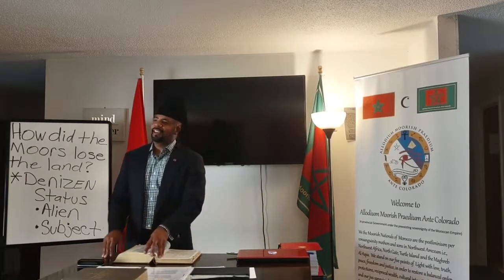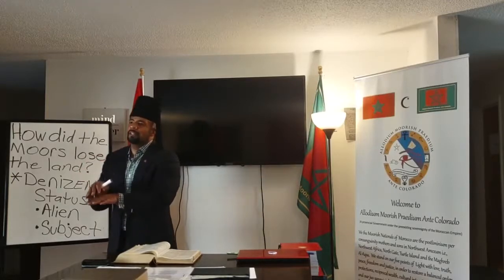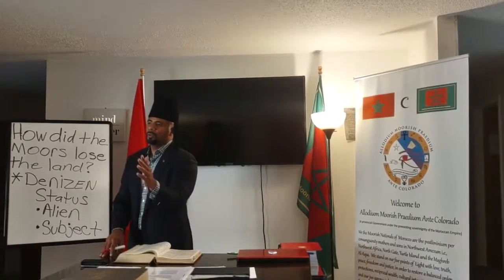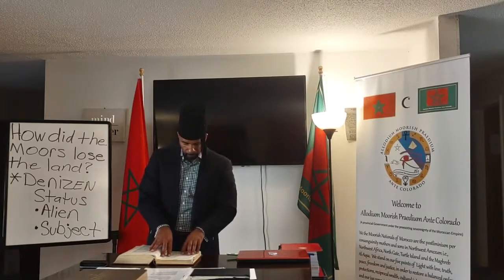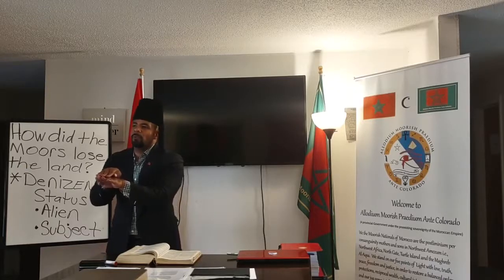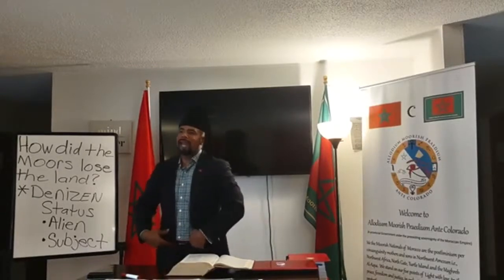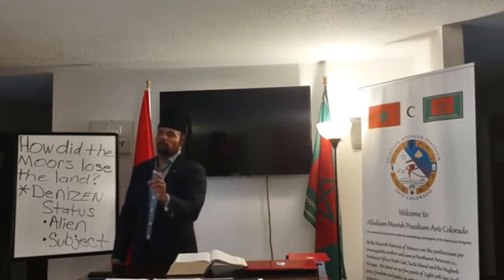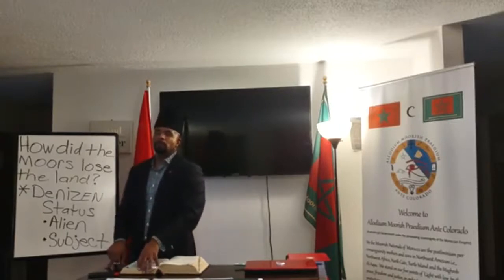AMPAC Study Session III (3)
Vienna Convention on the Law of Treaties, an international An intermediate class covering the agreement of governing treaties between states that was drafted by the International Law Commission of the United Nations and adopted on May 23, 1969, and that entered into force on January 27, 1980.